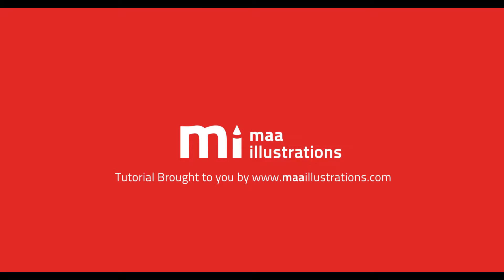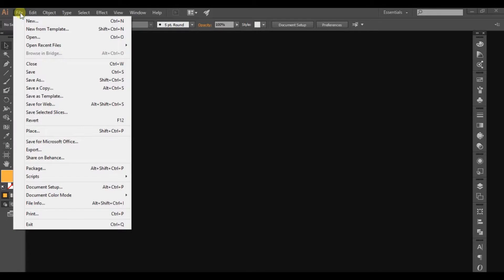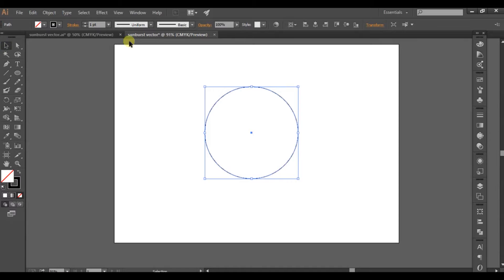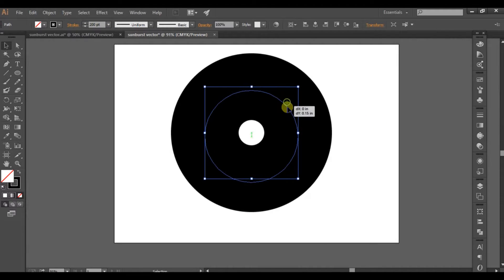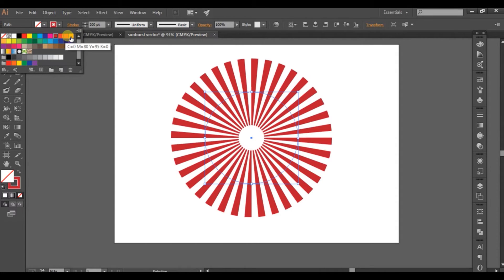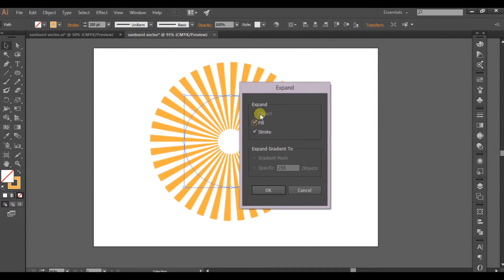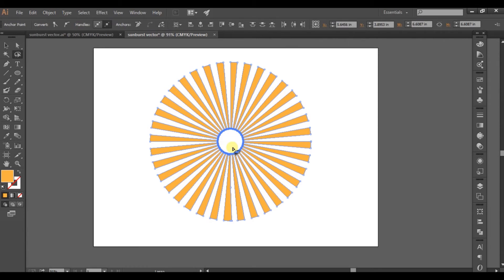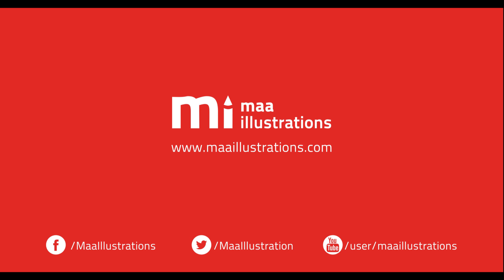Illustrator tutorial to create sun burst vector rays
Maa Illustrations have brought a video on how to draw a sun burst vector on Adobe Illustrator in simple steps that would become helpful for the learners to implement on other vector illustrations. The orange sun beam is being illustrated first by drawing a black circle and converting it into dashed lines using ellipse tool. Cutting the centre and then join the beams to feel a centralized look.